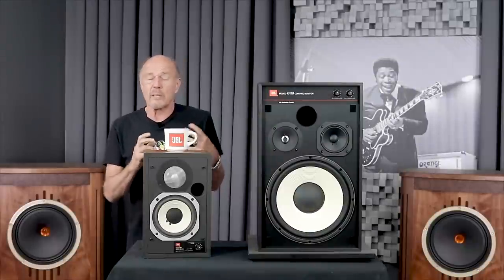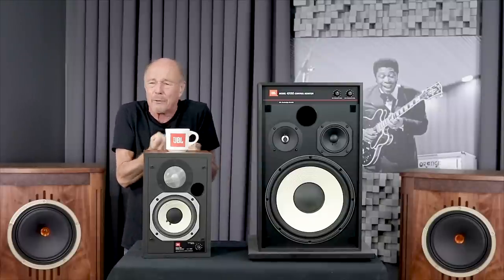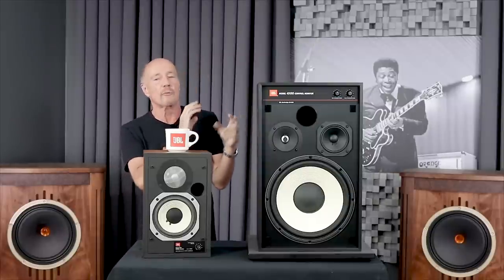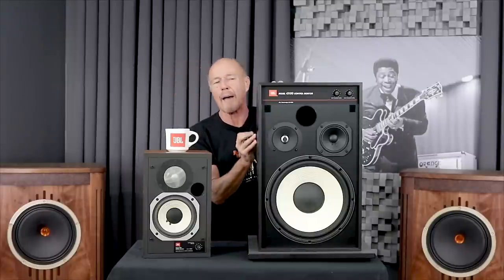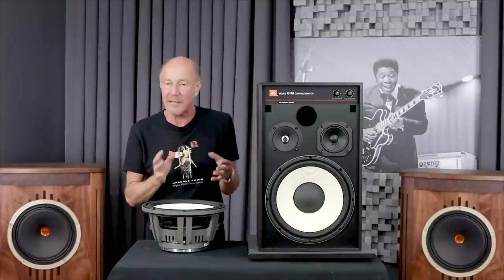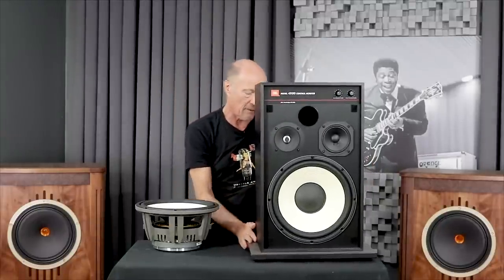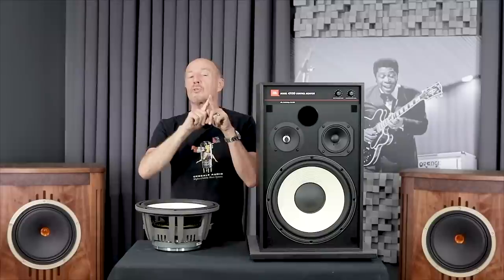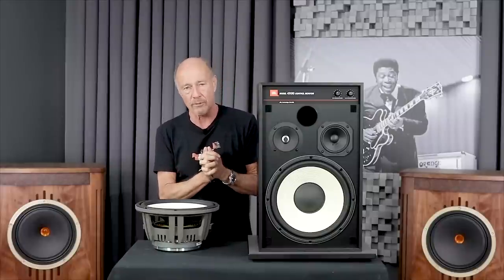JBL 4312G Control Monitor Overview w/ Upscale Audio's Kevin Deal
Yes, that's a 12" woofer, and if you think it looks familiar, it's an L100 for the rock-and-roller on a budget. The L100s have better cabinet bracing and finish, and improved drivers, but Kevin loves that the 4312G are a really respectable alternative. And they really rock. Says Kevin, "The bottom end is really ballsy--it's got this nice growl to it."